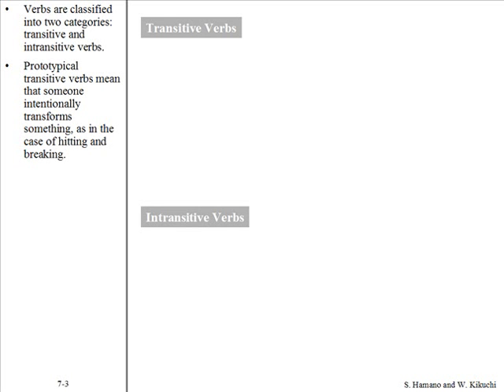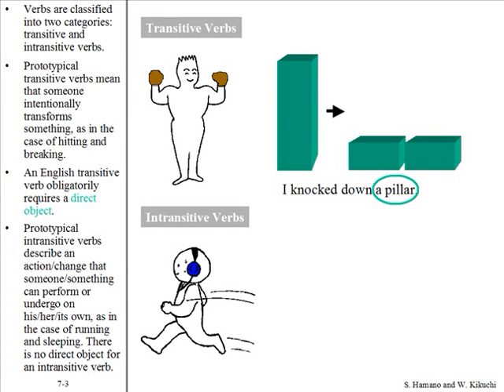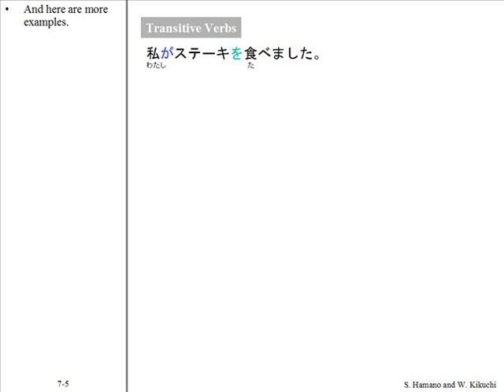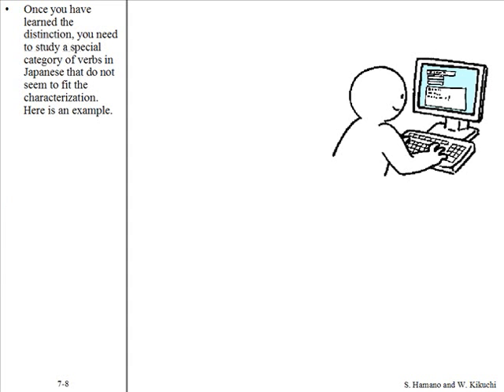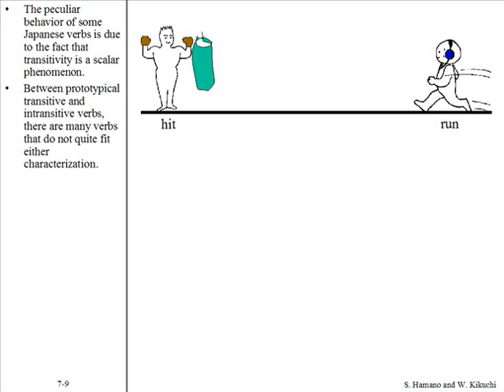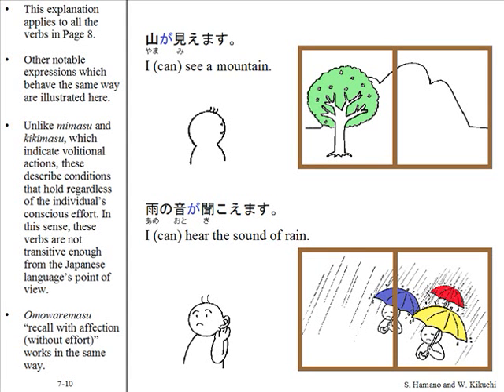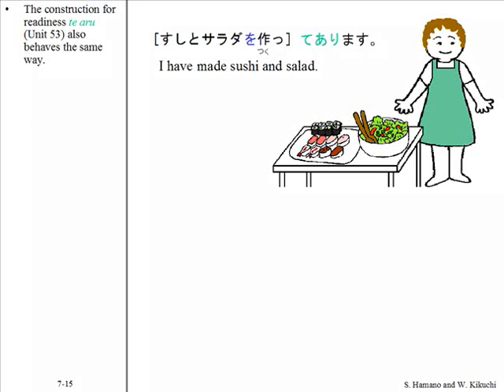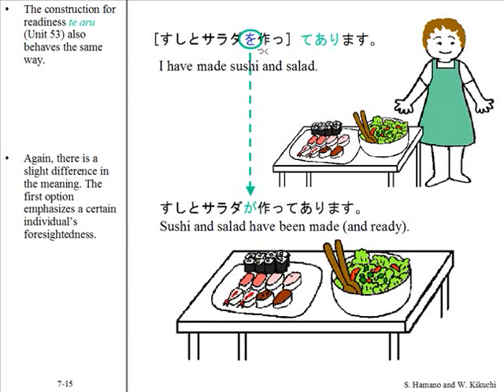Unit 7 Easy Understanding Japanese : Transitivity 1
This unit explains the proto-typical distinction between transitive and intransitive verbs. Apparent exceptions to the principle are also explained.

Unit 7 Word List
I-adjectives: 欲しい (ほしい) want; 食べたい (たべたい) want to eat
Na-adjectives: 好き (すき) like; 嫌い (きらい) dislike; 必要 (ひつよう) need
Verbs: 押します (おします) push; 開けます (あけます) open; 食べます (たべます) eat; 作ります (つくります) make; 読みます (よみます) read; 見ます (みます) watch; 寝ます (ねます) sleep; 笑います (わらいます) laugh; あります have; 出来ます (できます) can do; いります need; 分かります (わかります) understand; たたきます hit; 走ります (はしります) run; 見えます (みえます) be visible; 聞こえます (きこえます) be audible; 食べられます (たべられます) can eat; 作ってあります (つくってあります) have made; 言っている (いっている) be saying; 分かろうとします (わかろうとします) try to understand
Nouns: 私 (わたし) I; ベル bell; 友だち (ともだち) friend; ドア door; ステーキ steak; 母 (はは) mother; ケーキ cake; 新聞 (しんぶん) newspaper; ルームメート roommate; テレビ TV; 子ども (こども) child; 子どもたち (こどもたち) children; コンピューター computer; 国際電話 (こくさいでんわ) international call; パスワード password; 車 (くるま) car; 山 (やま) mountain; 雨 (あめ) rain; 音 (おと) sound; 野菜 (やさい) vegetable; 目 (め) eye; 魚 (さかな) fish; すし sushi; サラダ salad
Others: この this (modifies a noun); …から from